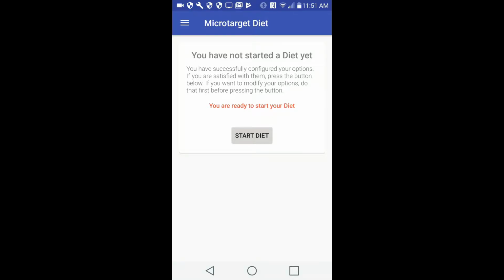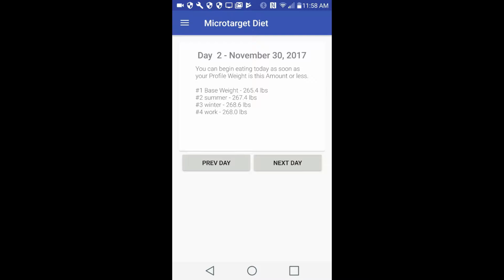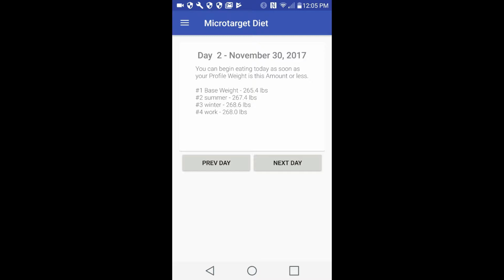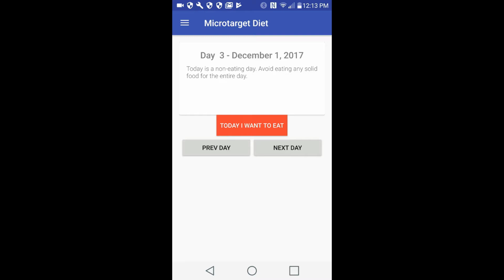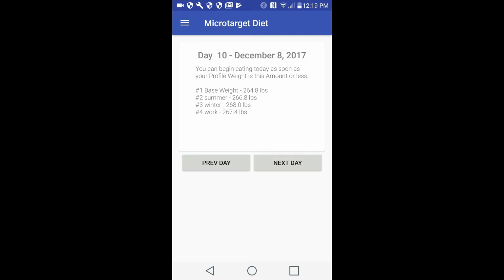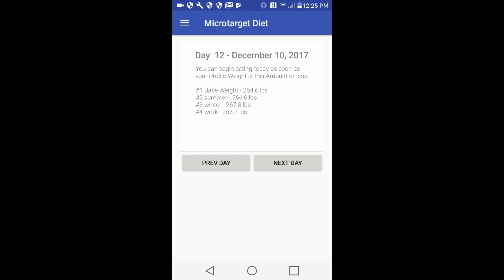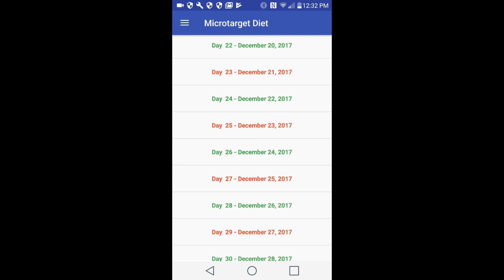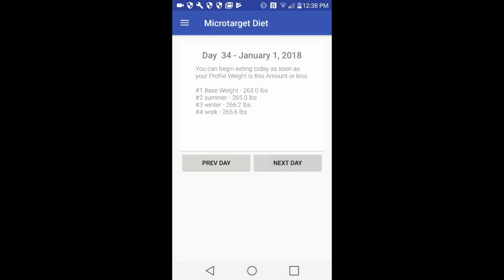MicroTargetDiet Instructions Part 4 - Starting Your Diet & Using the App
Please visit MicroTargetDiet.com to learn about the free app that forces your weight down.  I developed the app and lost 85 pounds.  See all my weigh-in videos for proof.